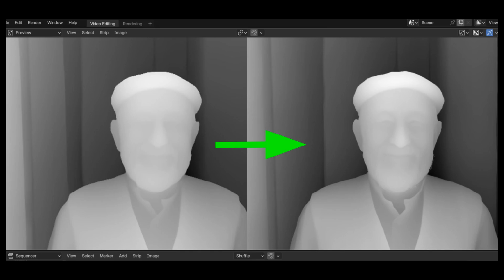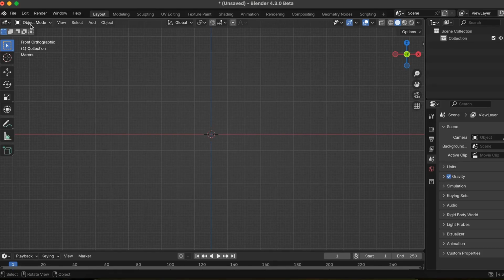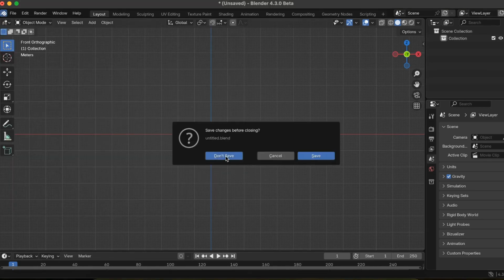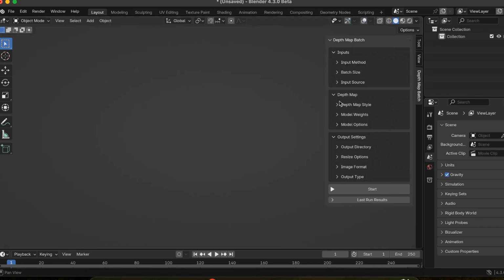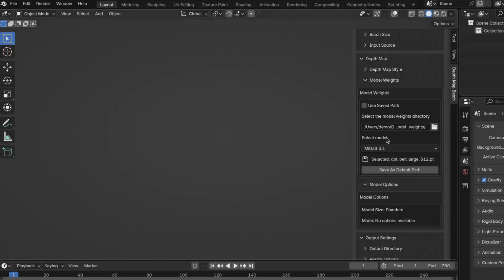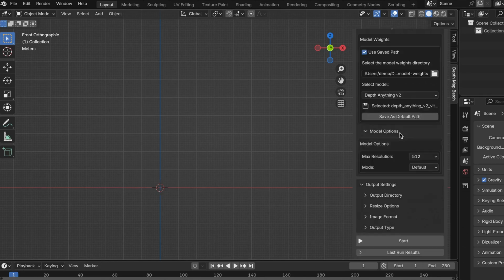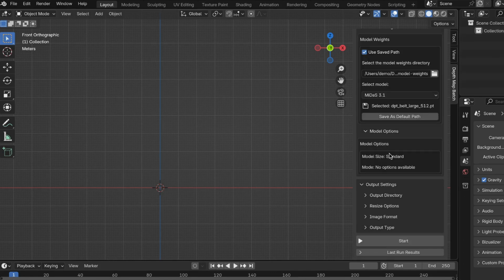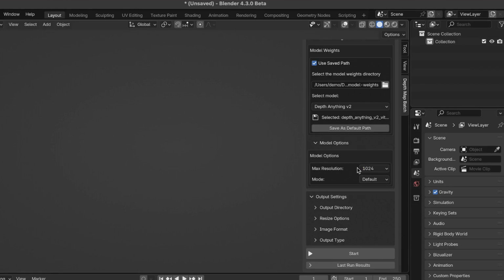New higher quality depth map option in Depth Map Batch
There's a new higher quality depth map option in Depth Map Batch to generate depth maps.